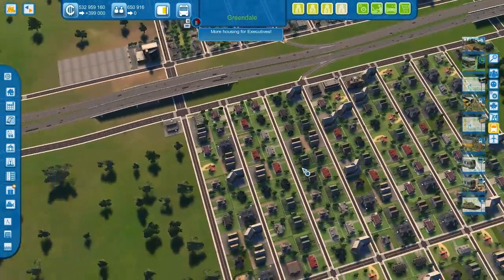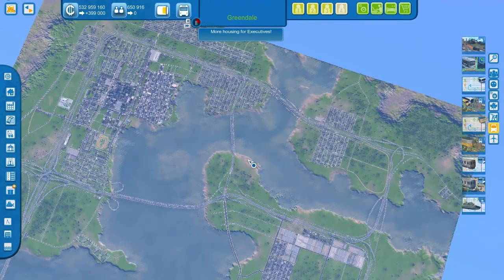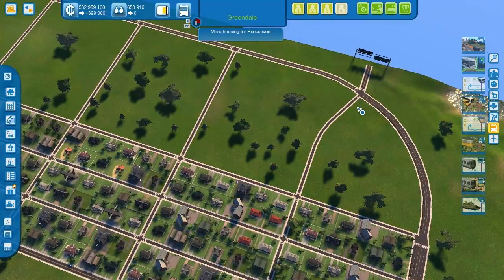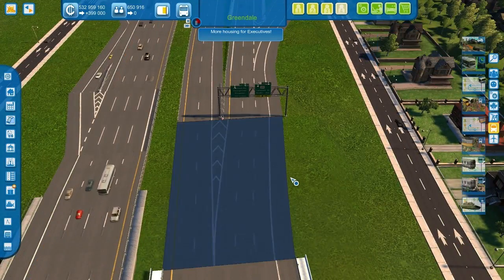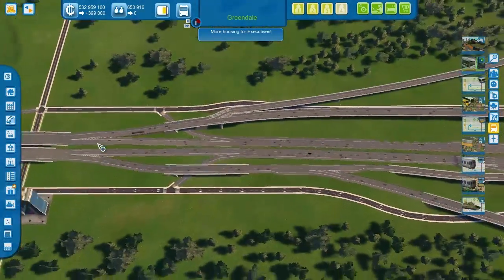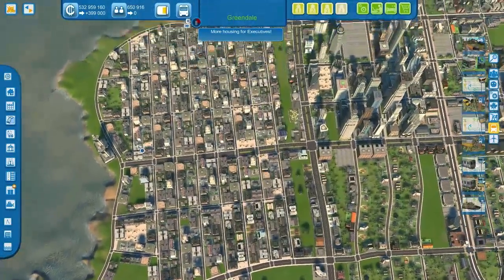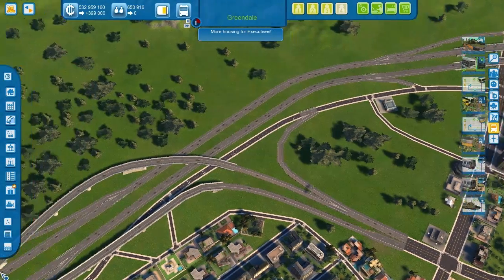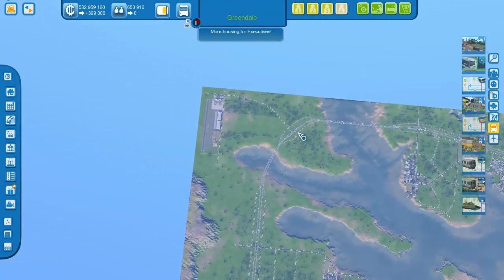My City In Cities XL - Incomplete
This is my city of about 600,000 as it is right now. I show you tyhe freeway, downtowns and layout of the city